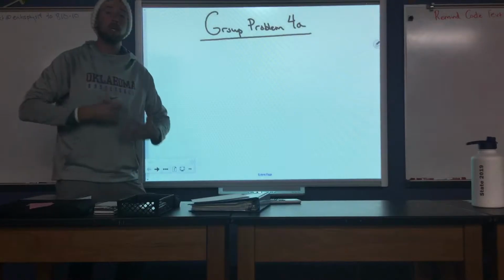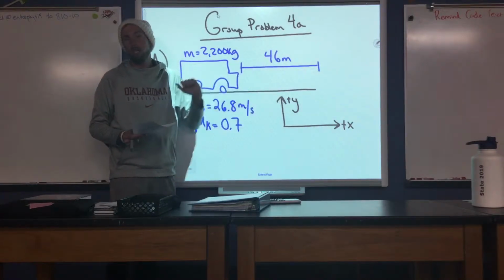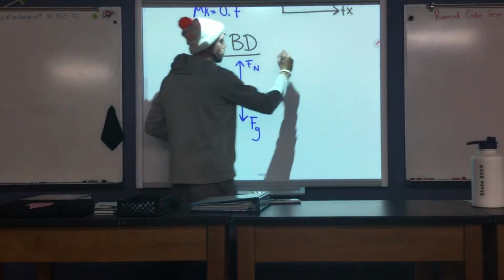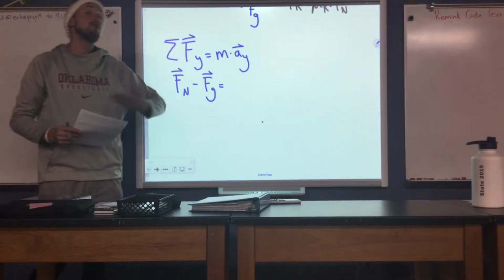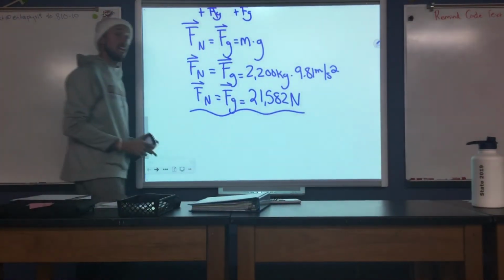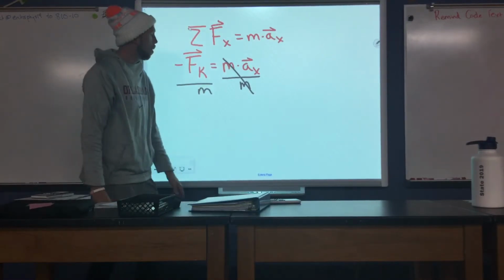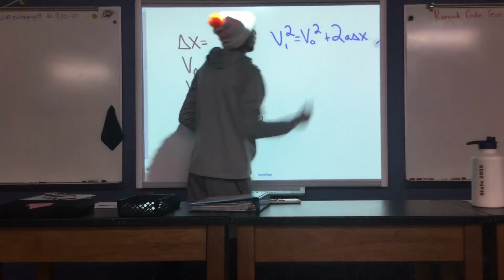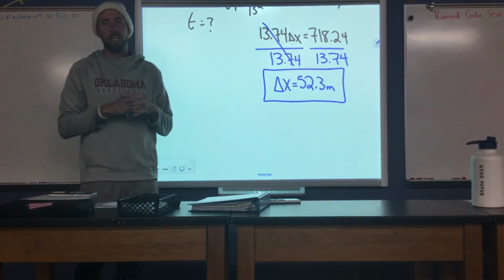Group Problem 4a (2019-2020)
In this video, we will be solving through a multi-step problem involving a frictional force that will be slowing down a car. We will walk through creating a proper FBD, applying Newton’s 2nd Law of Motion, and using a kinematic equation.